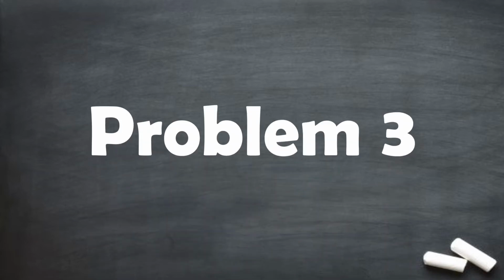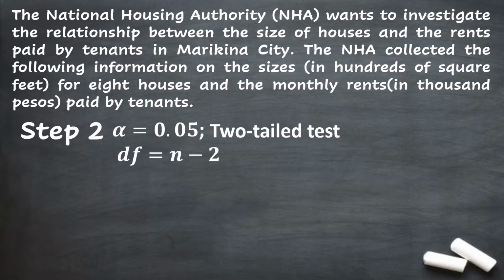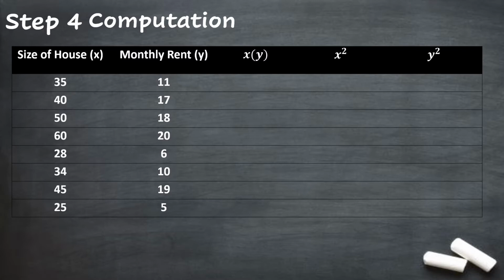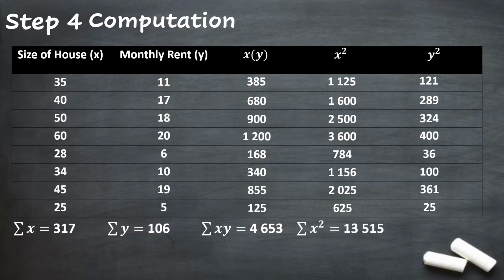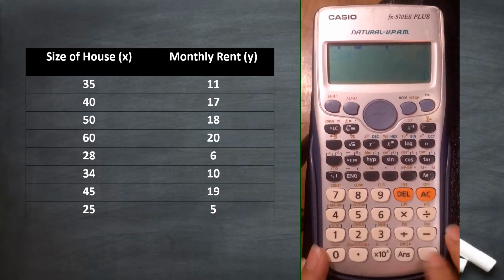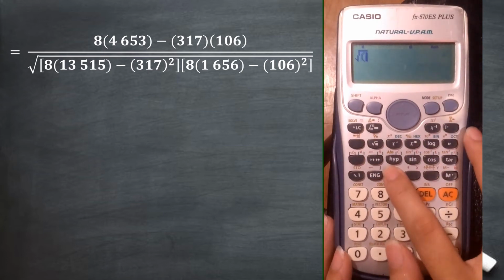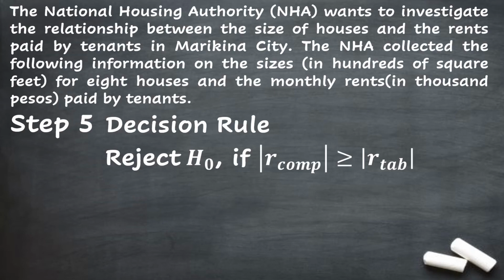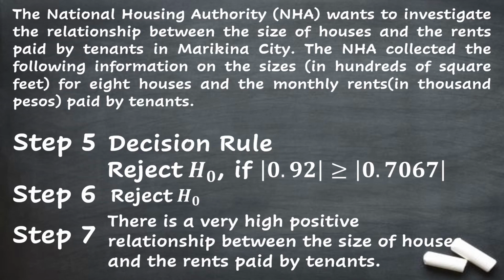STATS_Pearson R Prob3